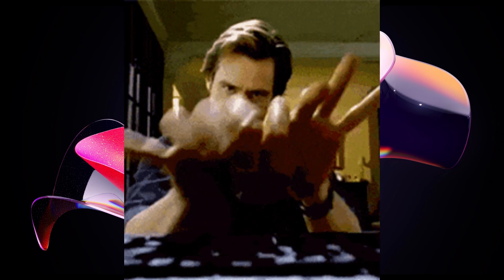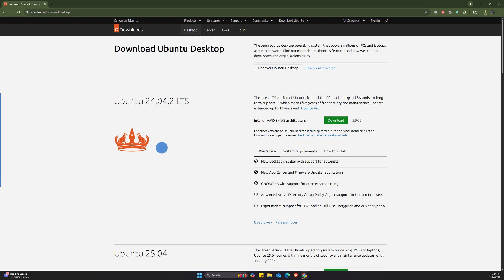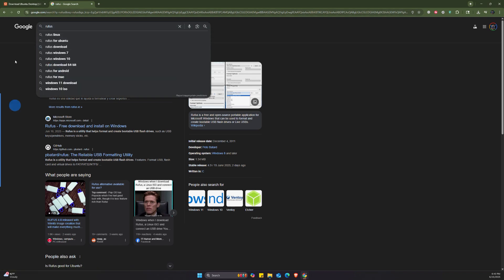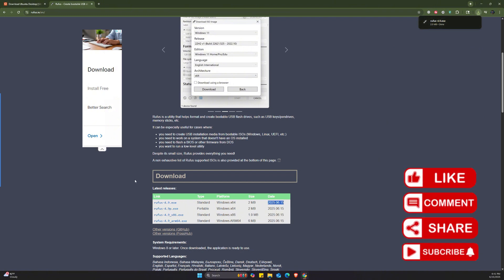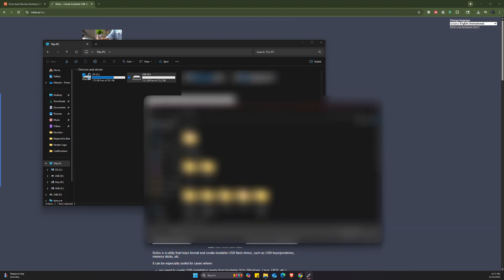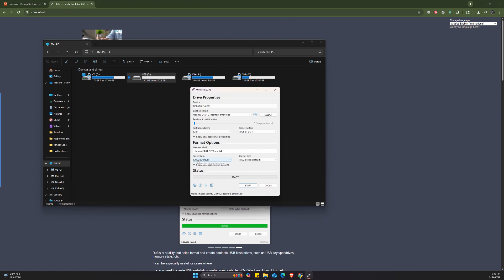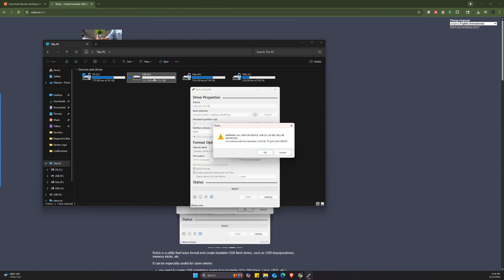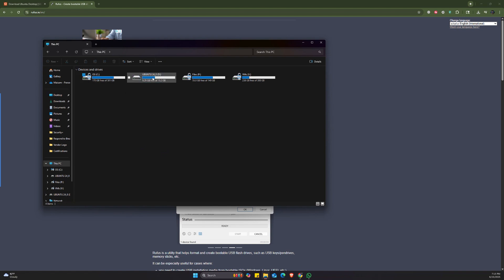How to Create a Bootable Ubuntu 24.04 LTS USB on Windows 11 (The Easy Way!)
In this step-by-step tutorial, we'll show you how to easily create a bootable Ubuntu 24.04 LTS USB drive directly from Windows 11. This is the essential first step for anyone looking to install Ubuntu, dual-boot alongside Windows, or simply test drive the latest version of this popular Linux distribution without touching your PC's main drive.

We'll guide you through the entire process, from downloading the official Ubuntu 24.04.2 LTS ISO file to using a free tool like Rufus to create your bootable USB stick. This method is perfect for beginners and ensures you'll have a working Ubuntu USB in just a few minutes.

In this guide, you will learn:
1- How to download the official Ubuntu 24.04 LTS ISO image.
2- Which USB creation tool to use (and why we recommend Rufus).
3- The exact steps to format your USB drive and write the ISO file correctly.
4- How to configure the settings in Rufus for a successful boot.
5- Tips for booting from the USB on your PC, laptop, or desktop.

Whether you're looking to fully switch to Linux, set up a dual-boot system with Windows 11, or just want a portable "live" version of Ubuntu to run on any computer, this guide has you covered.

Timestamps:
00:00 - Introduction
00:25 - Downloading Ubuntu 24.04 LTS
01:00 - Downloading Rufus
01:45 - Creating the Bootable USB with Rufus